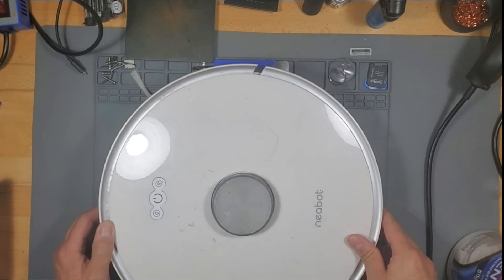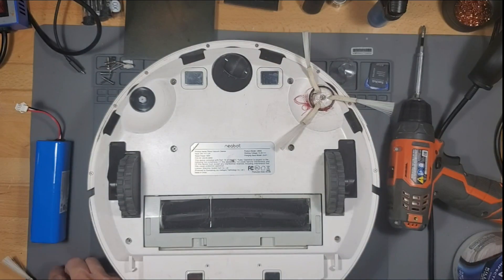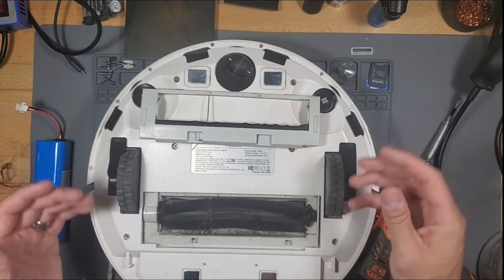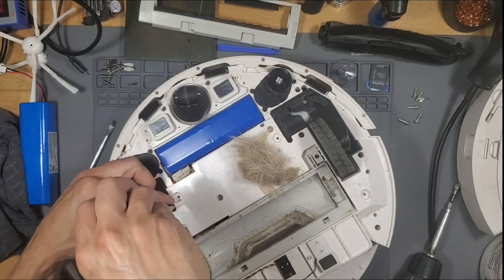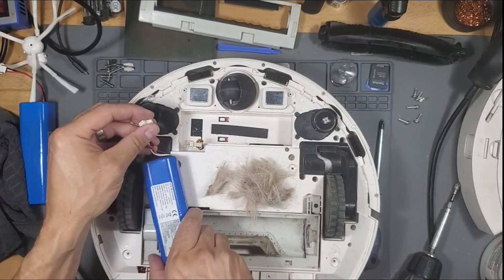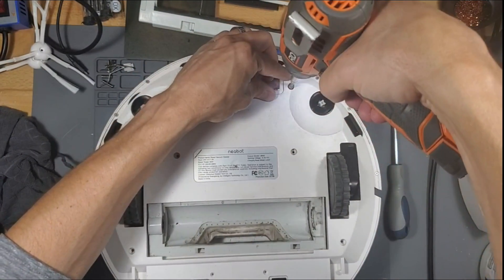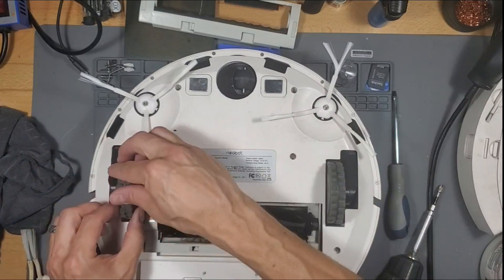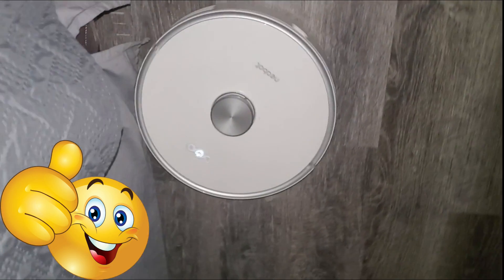How to Fix Robot Vacuum Shuts down during cleaning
-These products I order myself and some I receive for free to produce a How-to guide or review but I'm not paid for positive tech reviews.